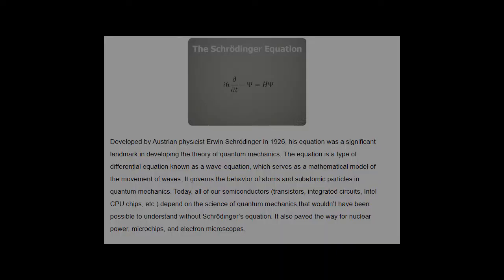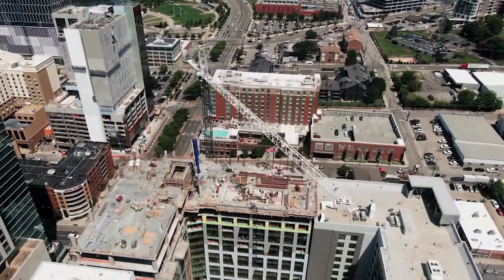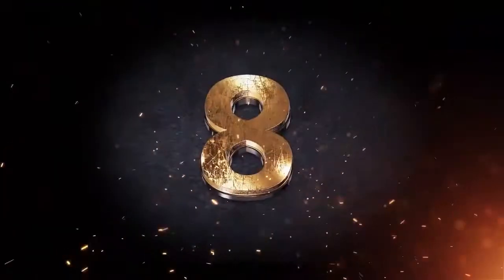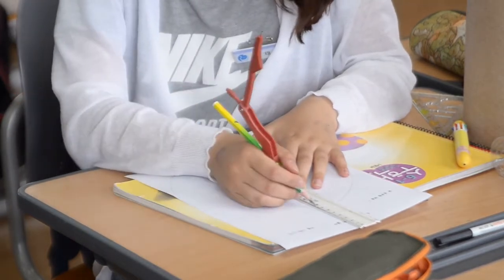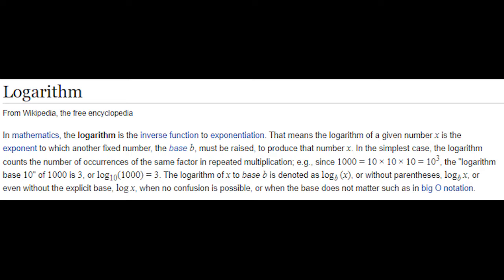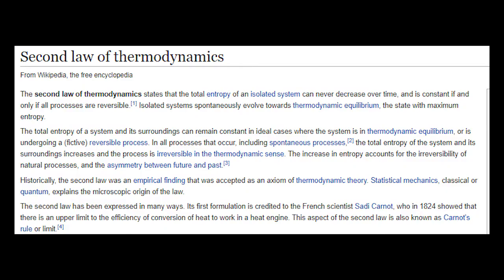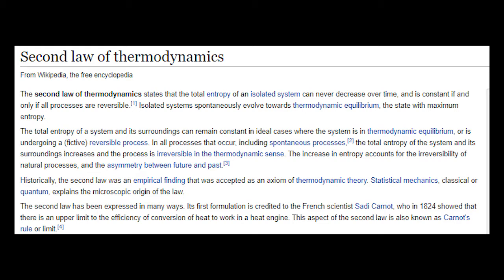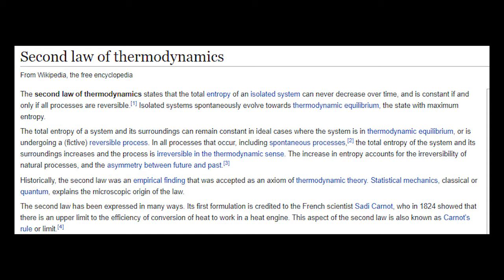The Equations That Changed Everything - Top 10